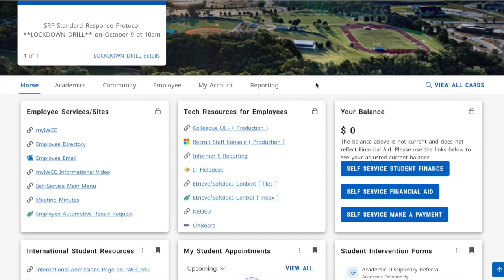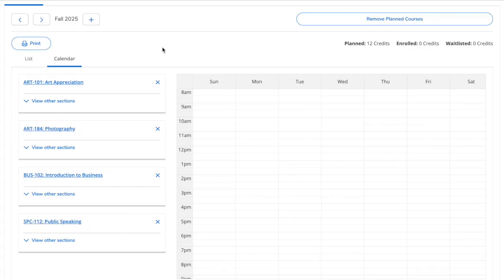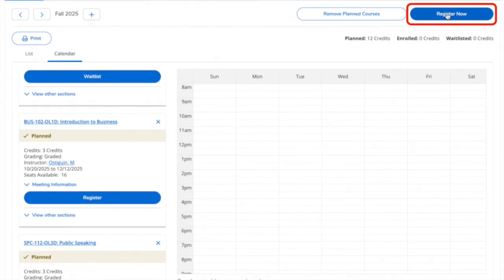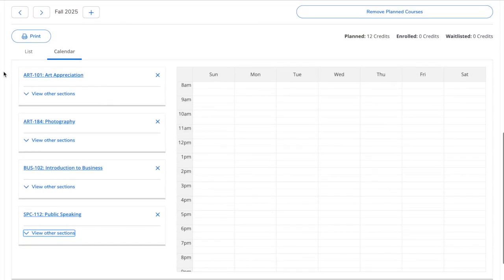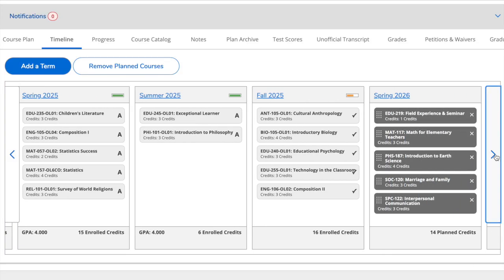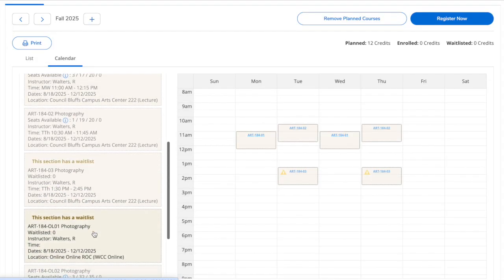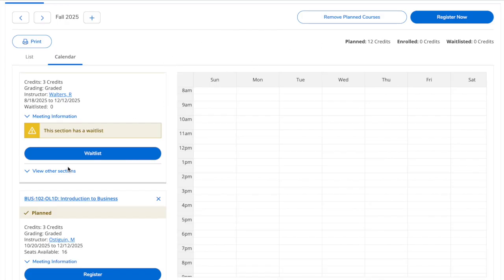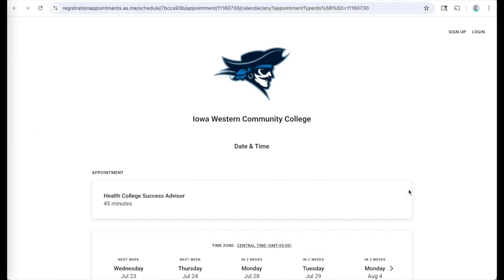Self Registration Guide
Learn how to register for your classes step-by-step in this quick tutorial. We’ll walk you through everything you need to know to build your schedule and get enrolled with confidence.